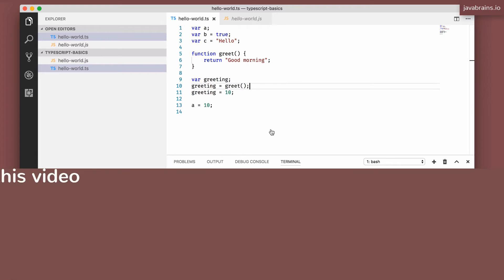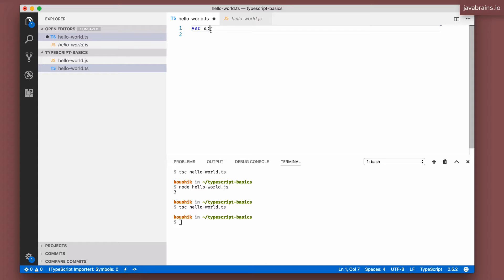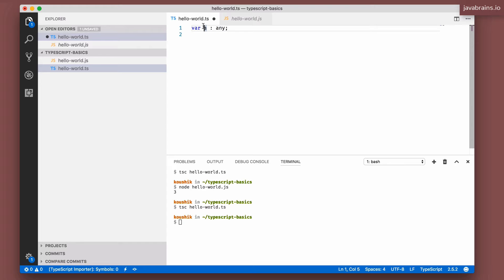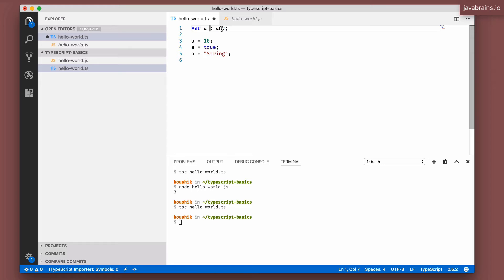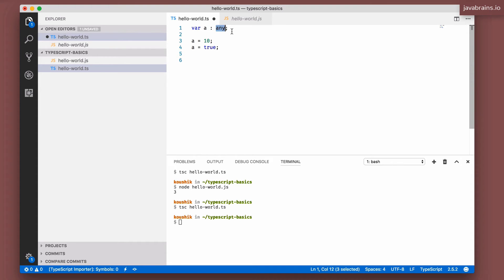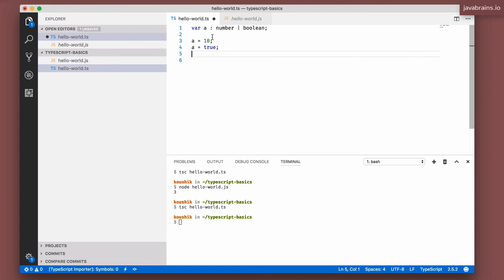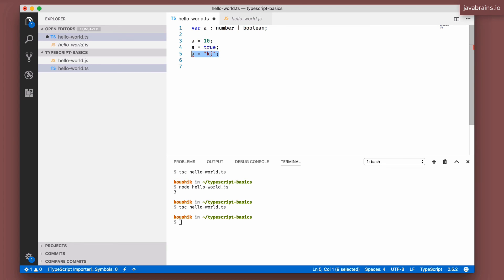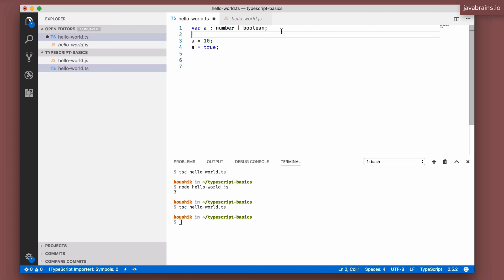TypeScript Basics 11 - Any and union types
If you want some flexibility in your type declarations, you can use two options. The any type that lets you completely bypass TypeScript's type checking for a given variable. You can also use a union type that lets you declare multiple type possibilities for a variable.